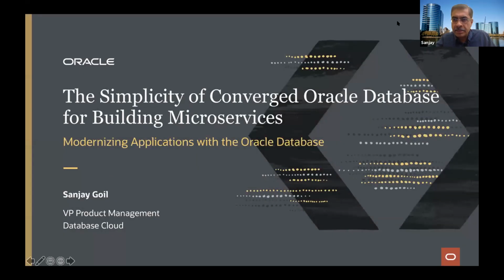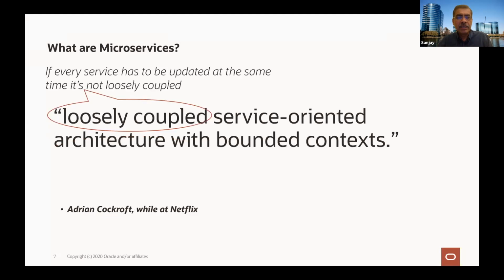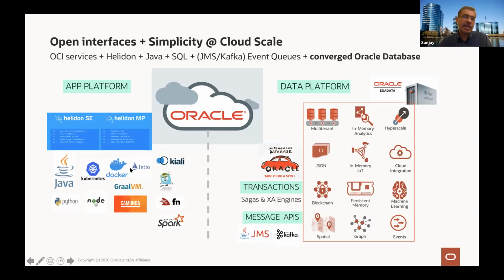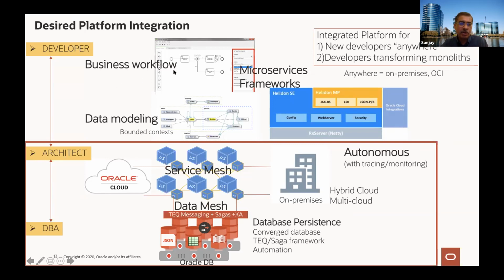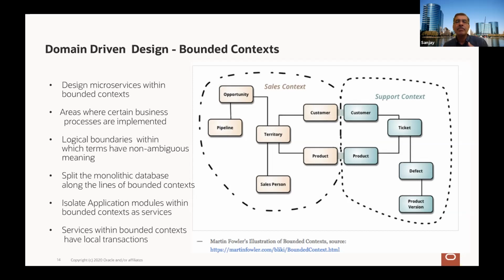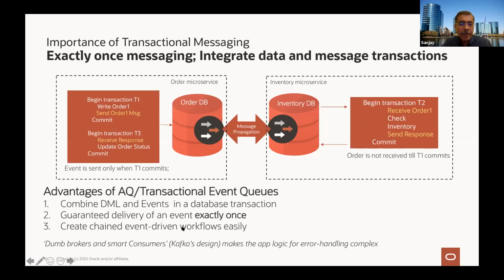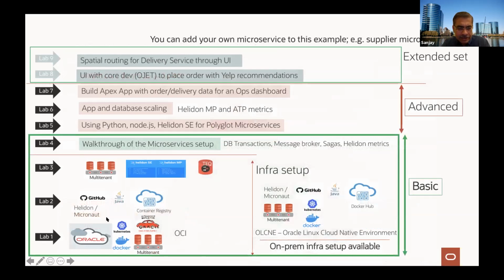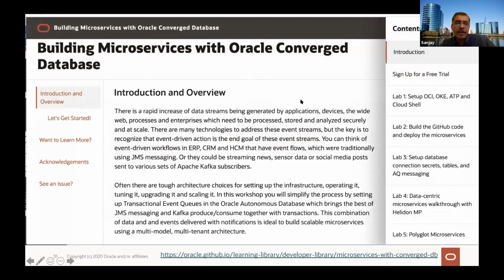The Simplicity of Converged Oracle Database for Building Microservices by Sanjay Goil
In this talk we present an overall development architecture - app tier and data tier - for building scalable Microservices with the Oracle Converged database. Modernizing applications require bounded contexts in business logic and workflows coupled with loose coupling of the data dependencies. Developers can build new applications more easily with a converged persistence layer, while monoliths can transform easily with extensible microservices implementations. The talk illustrates key concepts by taking a modern mobile food delivery app to illustrate business data, spatial, graph, document/JSON data types - with the containerized, multi-tenant aspects of the data platform.